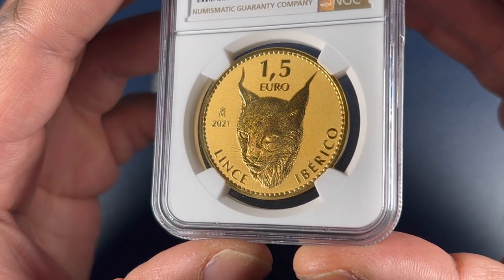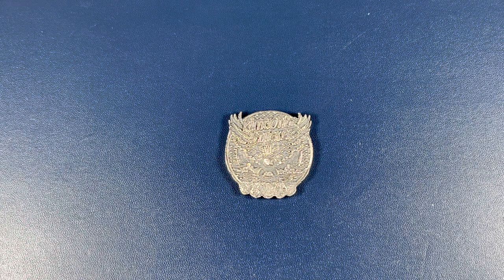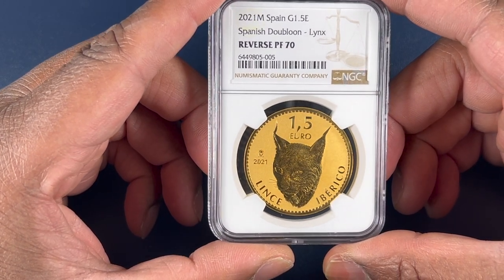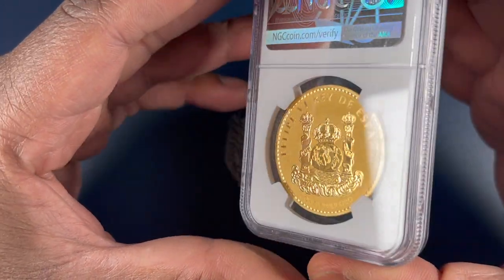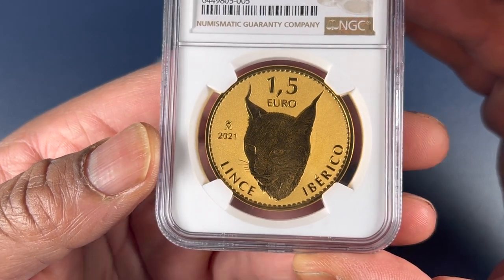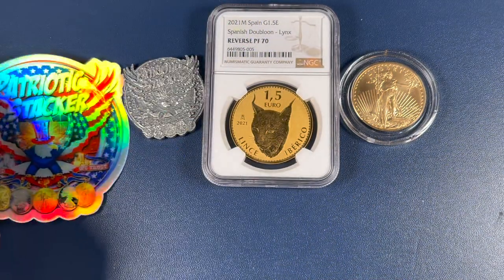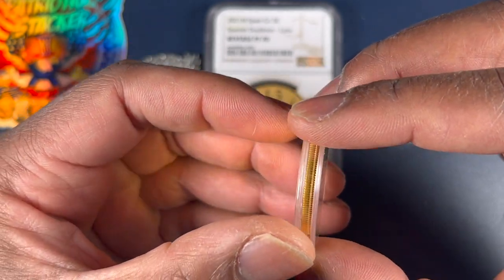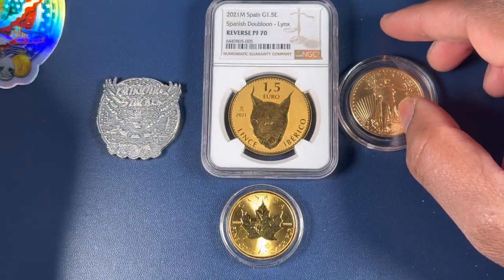Beautiful Gold Spanish Lynx Doubloon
I am happy to share the latest hot European gold coin from Spain, the Iberian Lynx Doubloon, from the Spanish Mint.  What do you think about this coin?

And here's the link to @MAGASTACKER video.